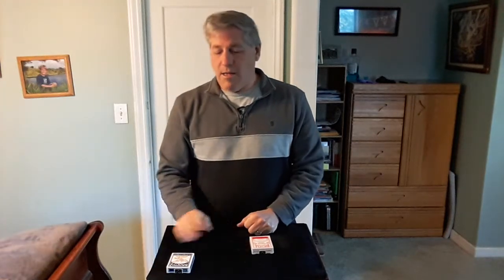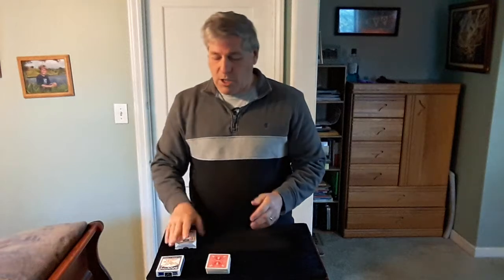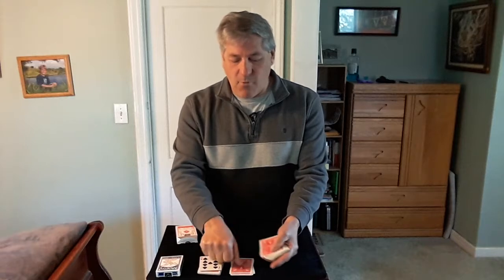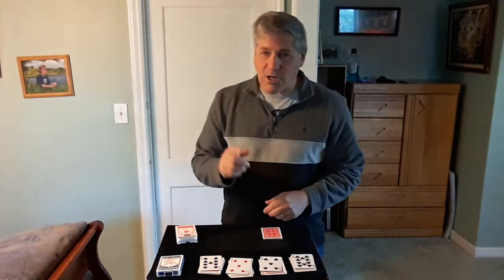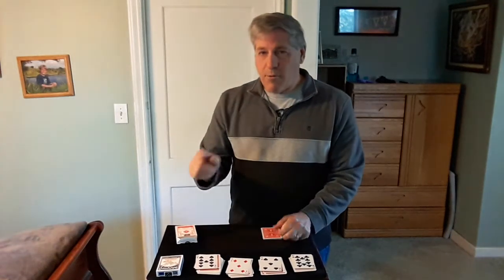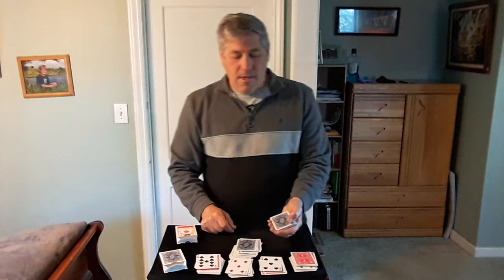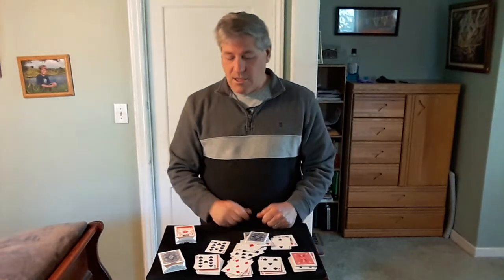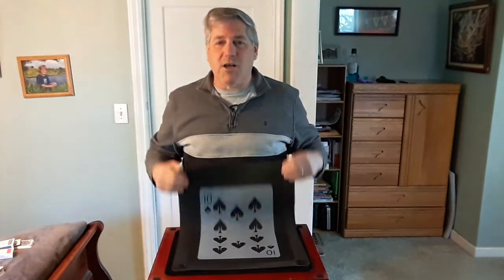How We Met- R.Paul Wilson